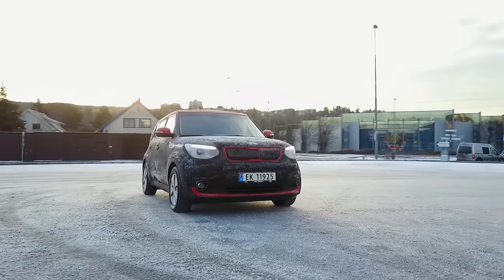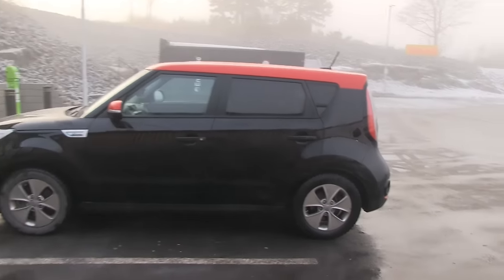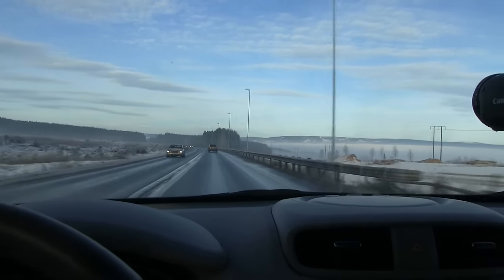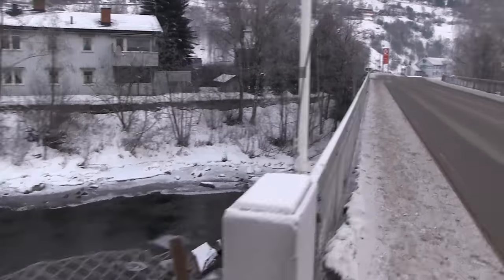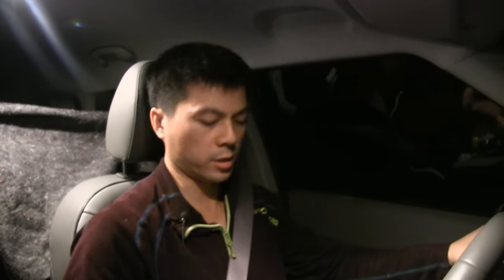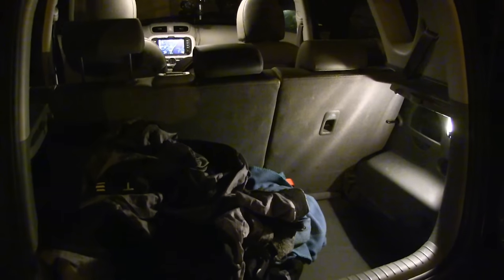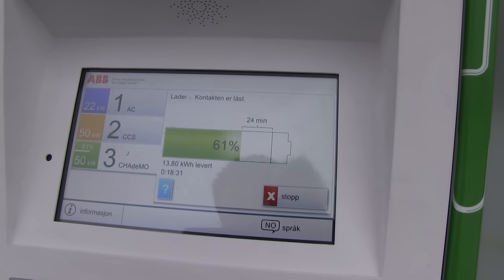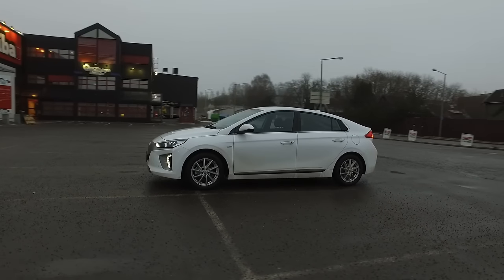#35 Winter test of Kia Soul EV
I test first generation Kia Soul EV in Norwegian winter. Despite its small size, this car is quite spacious and packed with nice features. I was also able to drive 150 km in a single charge in snow and subzero temperatures. Other EVs in its class and price range could only do 100 km in the same conditions.